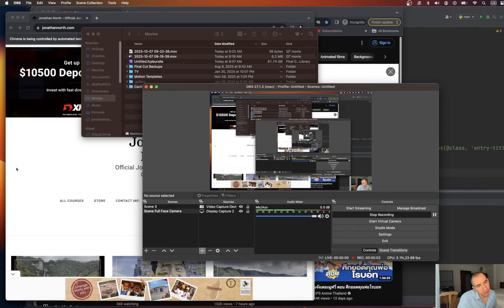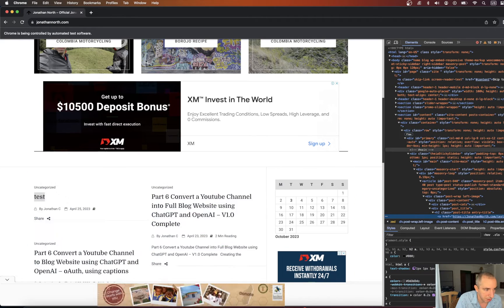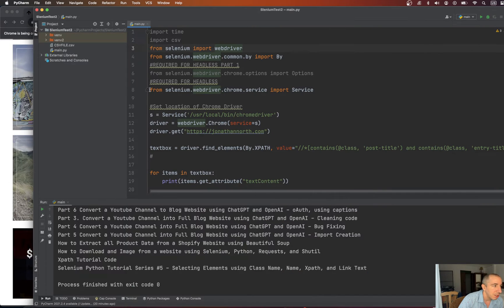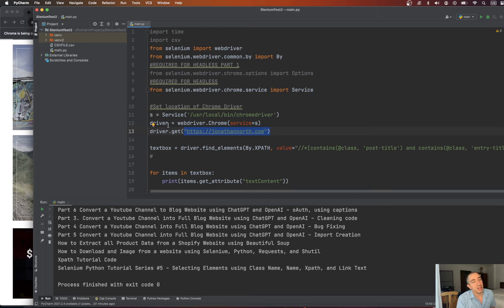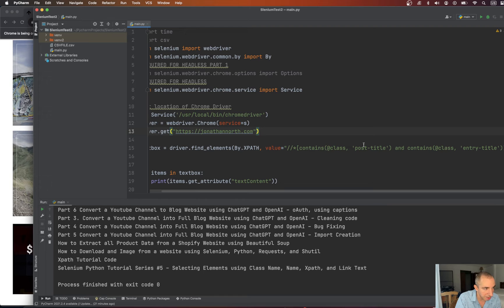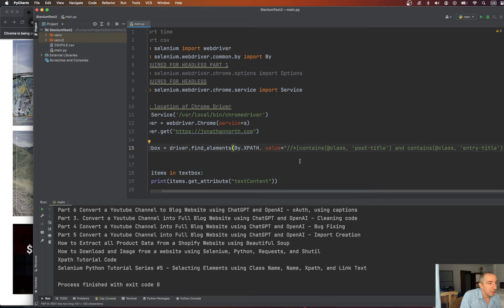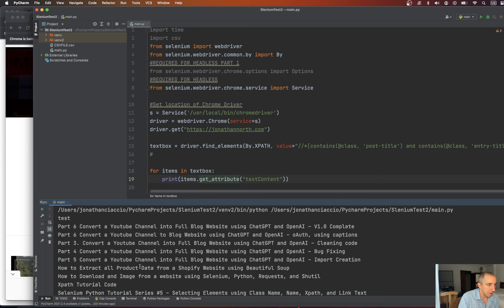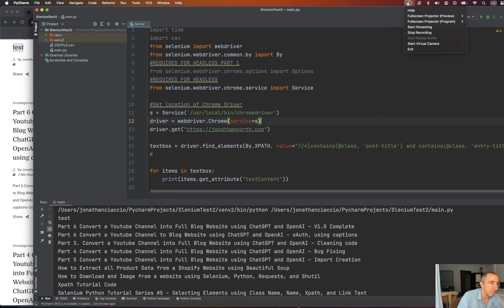Selenium Python Selecting Element with Multiple Class Names using XPATH